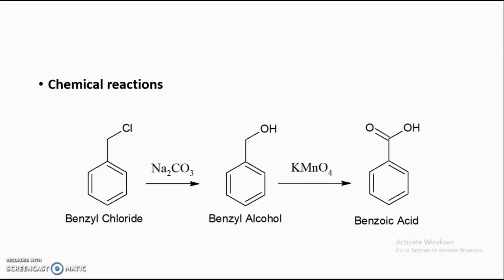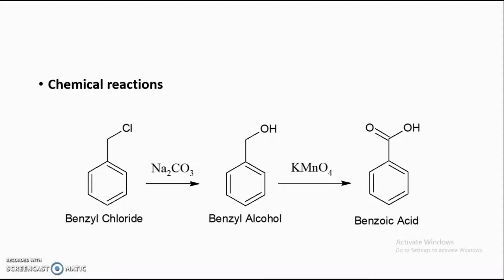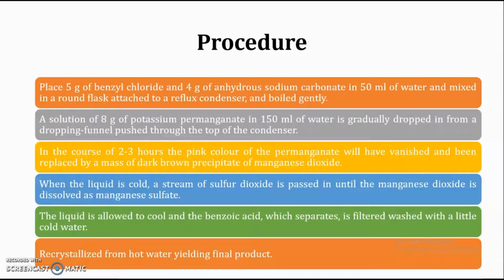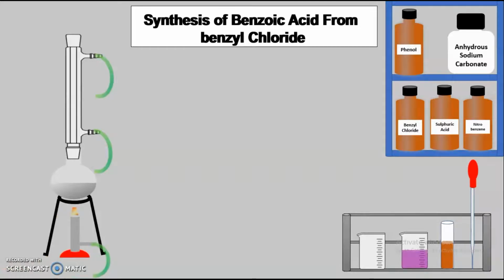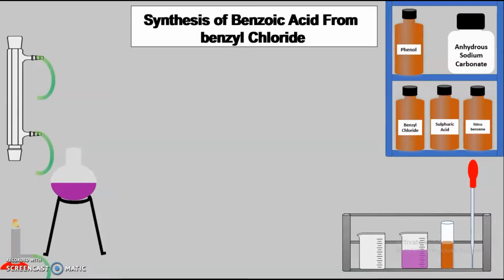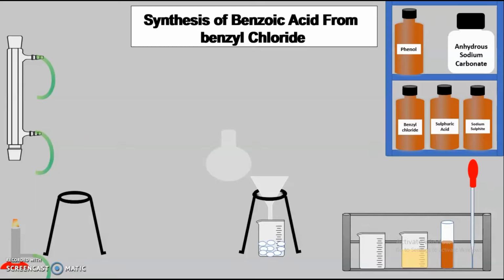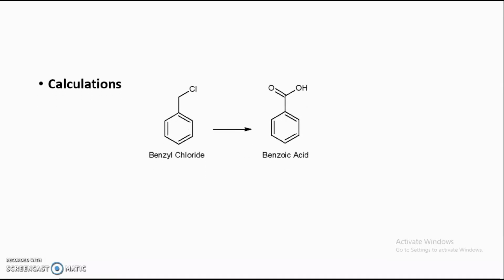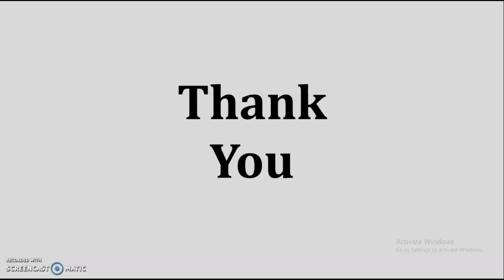Synthesis of Benzoic Acid from Benzyl chloride by Oxidation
After watching this animated video learners will understand how to perform practical for synthesis of Benzoic Acid from Benzyl chloride.